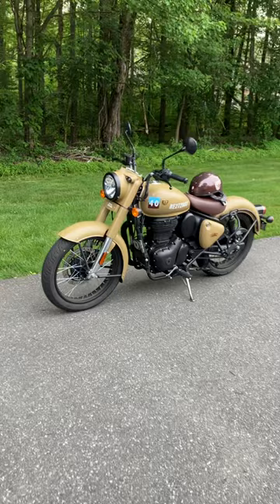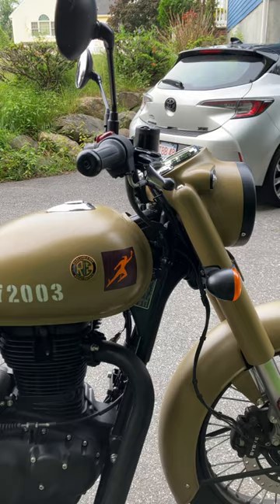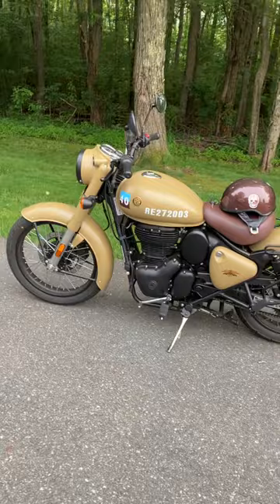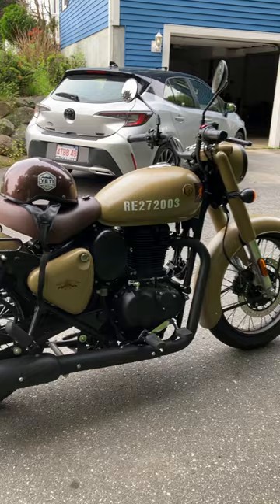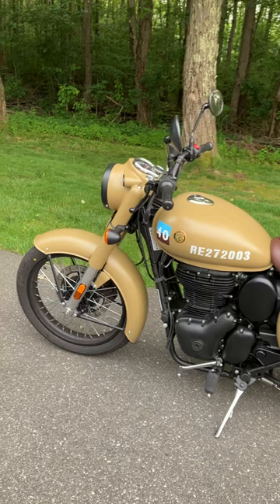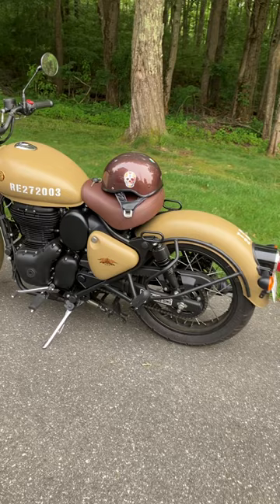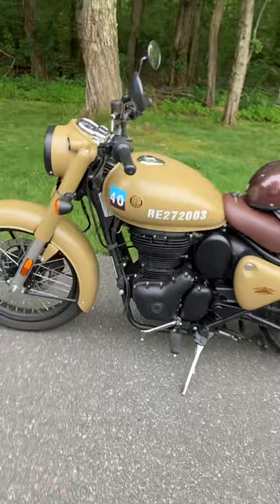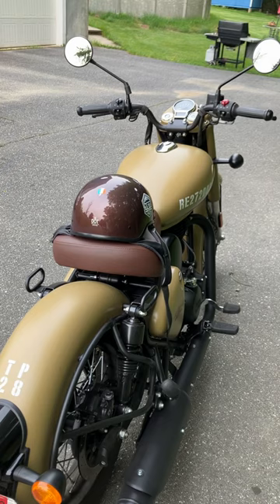More Detailed Review- Royal Enfield Classic 350